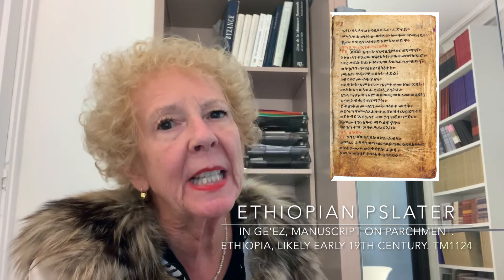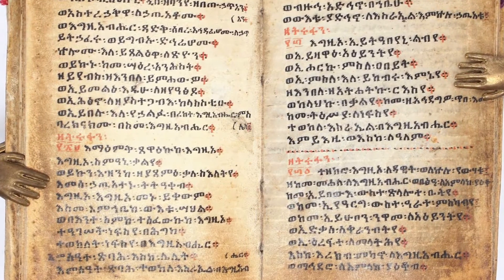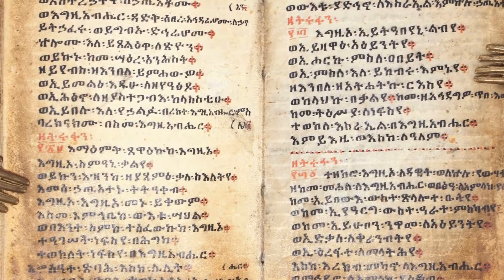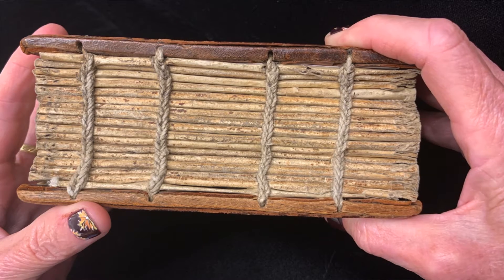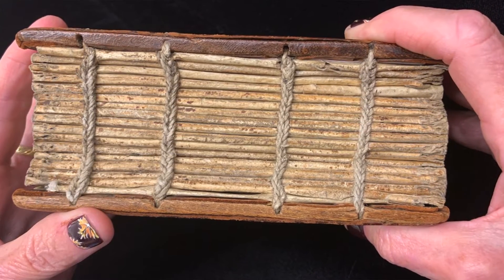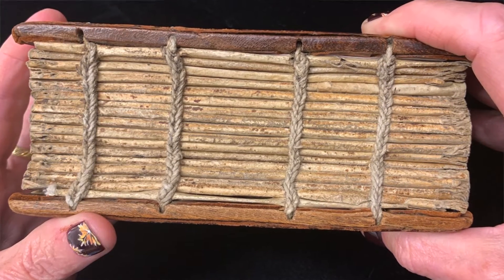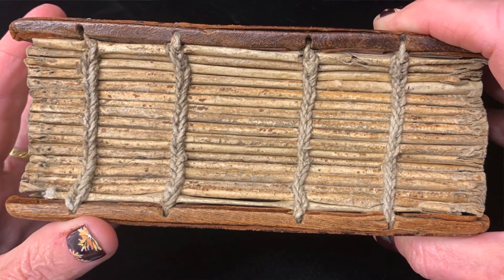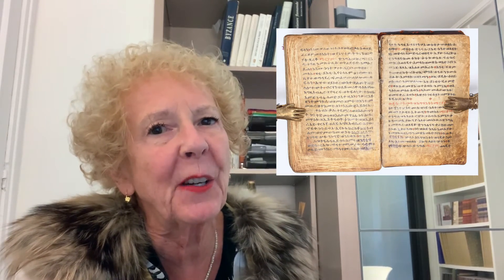TM 1124 - Ethiopian Psalter in Ge'ez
Ethiopian manuscripts are remarkable products of a living scribal culture that has survived from Antiquity until today. Their bindings often preserve structures similar to early Christian books from the fourth to the seventh centuries.  Psalters are an excellent representative of this tradition, since they are one of the commonest of Ethiopian manuscripts, copied in great numbers for private devotion and for liturgical use.  The Ethiopian recension of the psalms has an additional psalm (Ps. 151) which is only accepted as canonical by the Eastern Orthodox Churches.